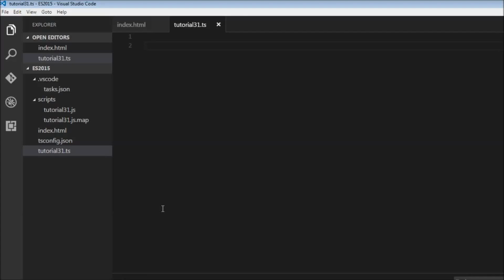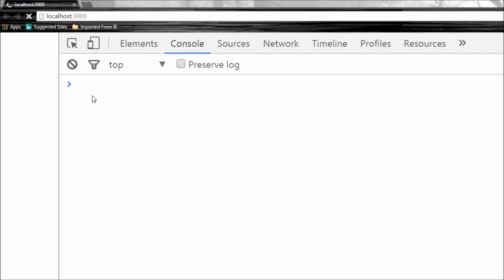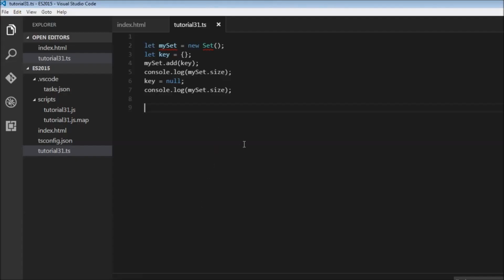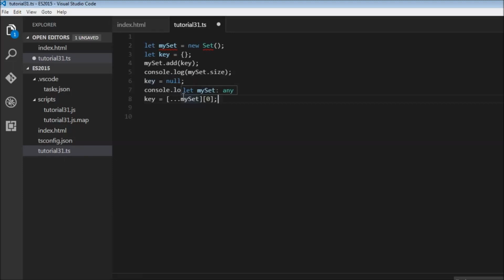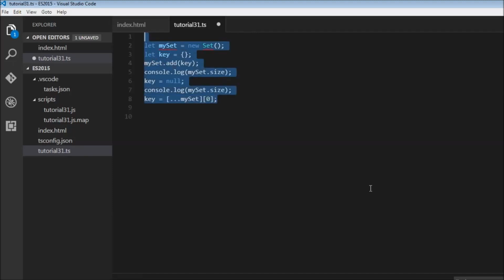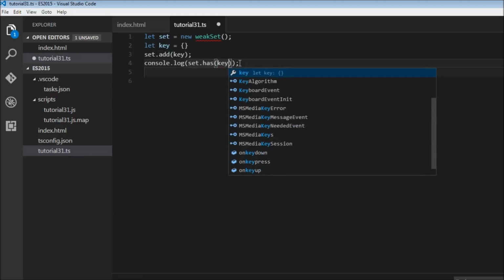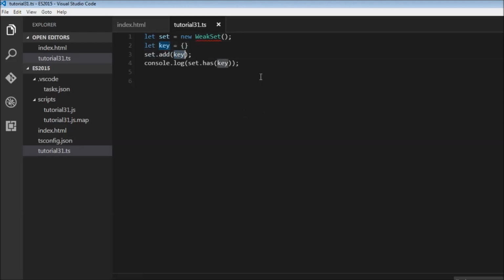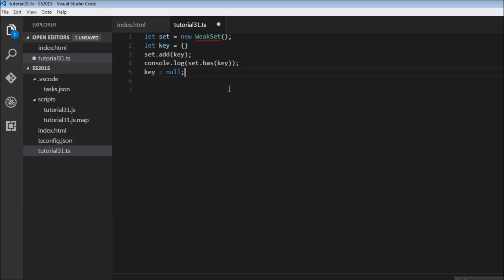ES6 and Typescript Tutorial - 31 - WeakSets